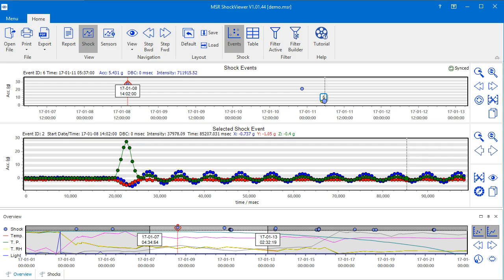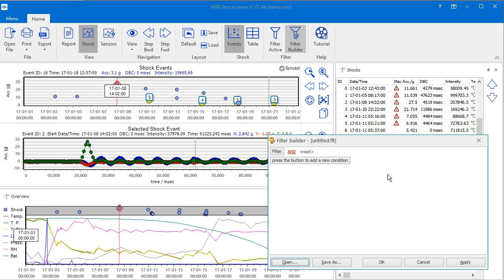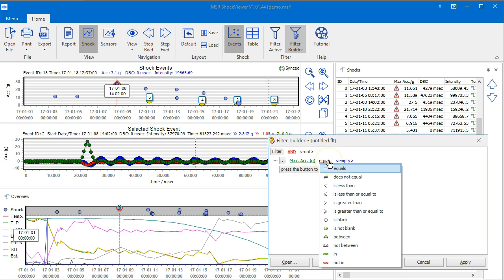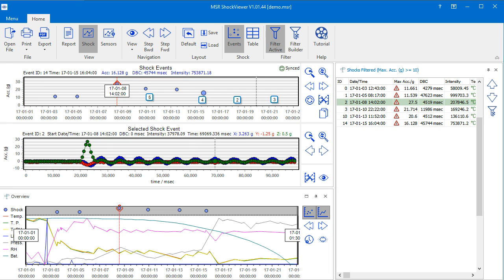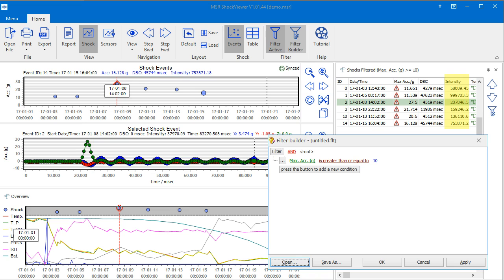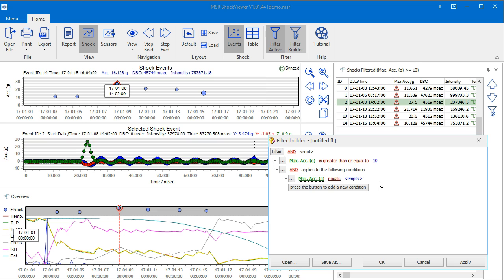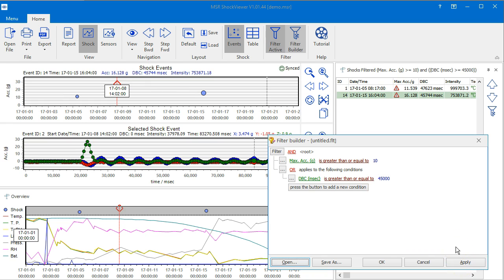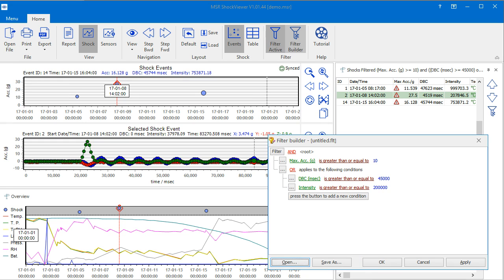MSR ShockViewer first steps #6: The shock filter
The MSR ShockViewer's filter is a helpful tool that helps you find and select the information that's important for you amongst all the data measured. This video will show you how to use the filter tool. In this video, we will learn how to open a data file in MSR ShockViewer and how to get a shock report.

The MSR ShockViewer is a data analysis software for the MSR165 data logger in shock modus.